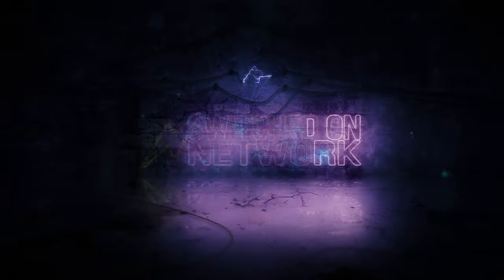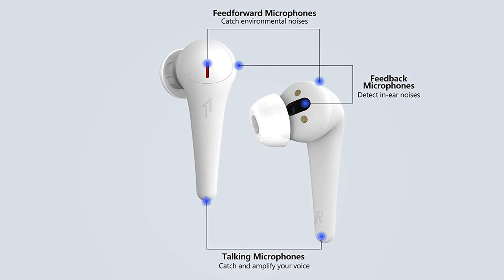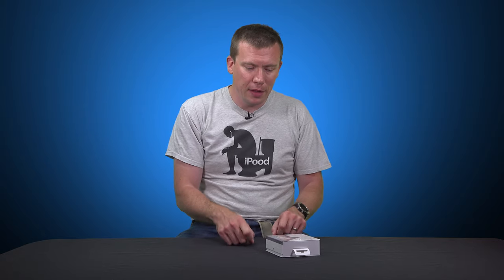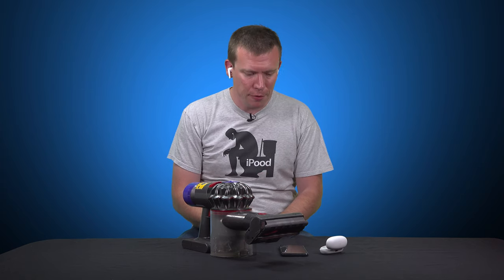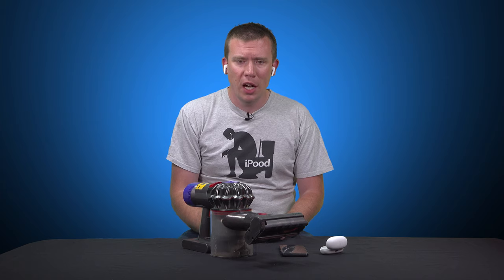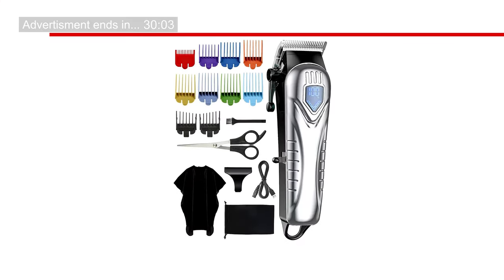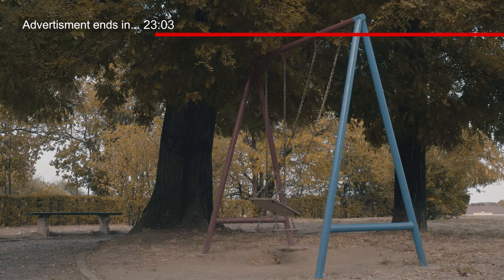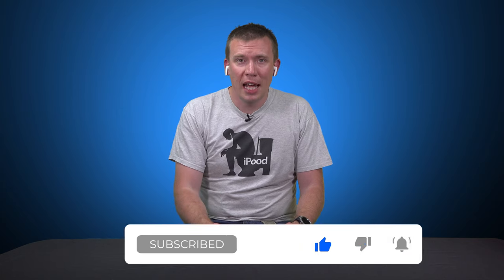1MORE ComfoBuds Pro Noise Cancelling Earbuds - Review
The ComfoBuds Pro from 1MORE promise a compelling wireless earbuds package including Active Noise Cancellation, but how do they sound and is the ANC any good?

With the Apple AirPods Pro and the new Sony WF-1000XM4 hitting the top end of the market, can you still get good sound quality and great ANC when you spend less than half what they cost? Watch this 1MORE ComfoBuds Pro review to find out...

ATMOKO Cordless Hair Clippers

⏲️ Chapters ⏲️
00:00 Introduction
00:46 Main Features & Active Noise Cancellation Modes
01:40 Price compared to market leaders
02:02 Unboxing & First Impressions
02:45 Noise Cancellation Tests - ambient noise
04:01 Noise Cancellation vs. Dyson Vacuum Cleaner
05:04 Noise Cancellation vs. Fan
05:48 Testing Wind Noise Reduction
07:31 Testing the Sound Quality with Music
08:07 Benefits of Noise Cancellation
08:40 Low end / Bass
08:44 Smart Playback - auto pause when you take earbuds out
09:16 How comfortable are the Comfobuds?
09:25 Other accessories in the box
10:02 Battery Case Fits in Small Jeans Pocket
10:20 Charging & How the Battery Case works
10:36 Sponsor Slot: ATMOKO Cordless Hair Clippers
11:11 App & Customisation Settings
11:41 Pass-Through ANC Setting and when you'd use it
11:55 Verdict and Competition with Sony/Apple
12:28 Ending